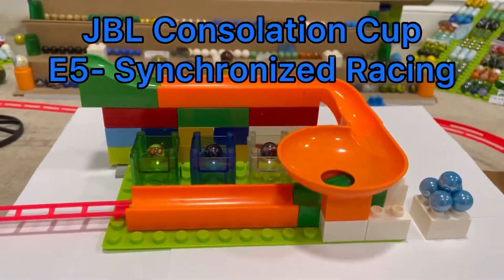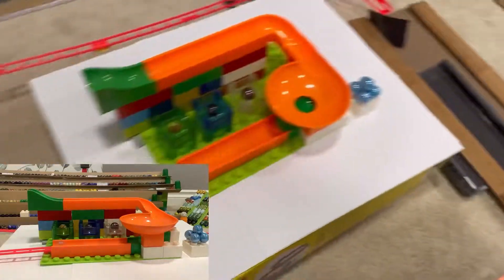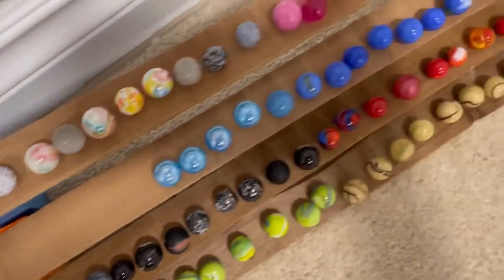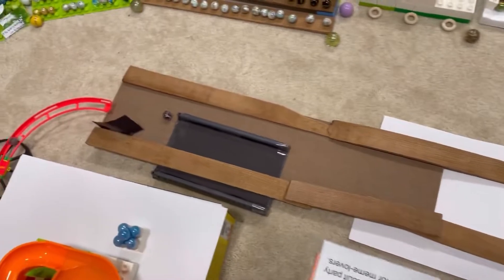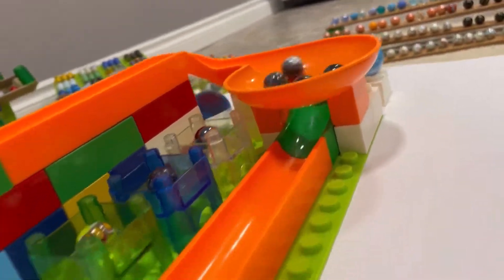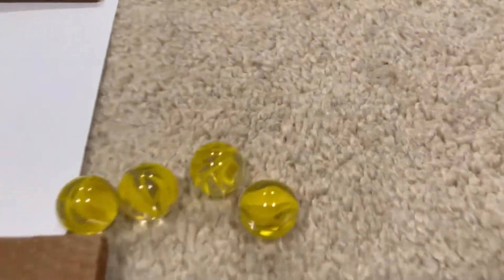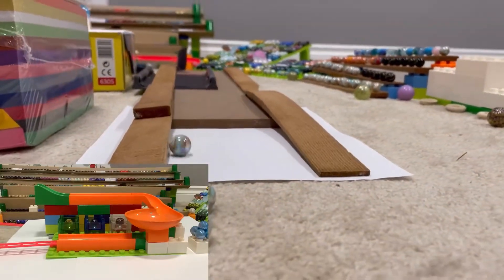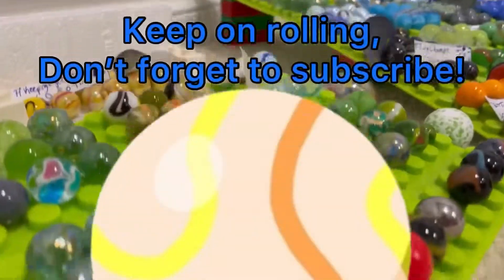JBL Consolation Cup E5- Synchronized Racing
In this event, marbles have to work as a team to go as fast as possible while maintaining synchronicity. The 3rd marble’s time plus the difference between the 3rd and 1st marble’s times plus any penalties and the lowest score claims gold
Keep on rolling,

￼Please do NOT copy and re upload this video without our permission!